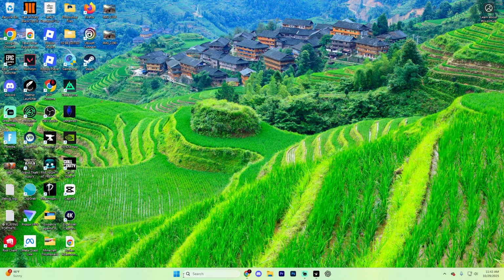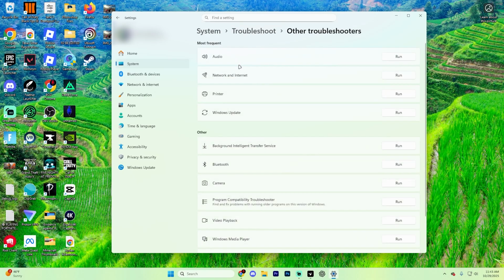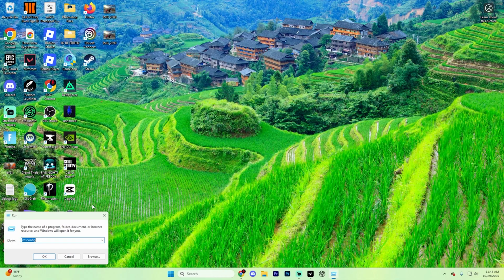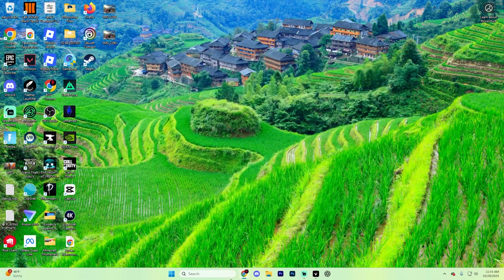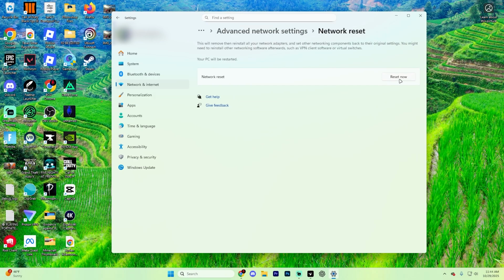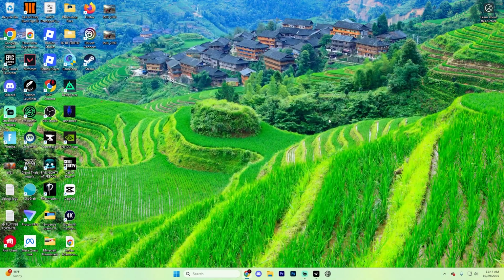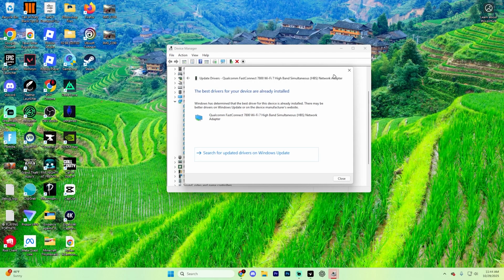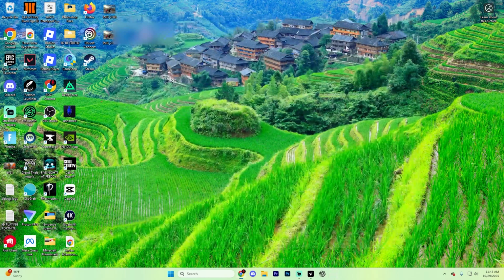How To Fix WiFi Option not Showing in Settings on Windows 11 - Full Guide